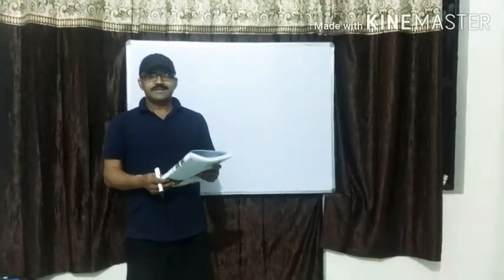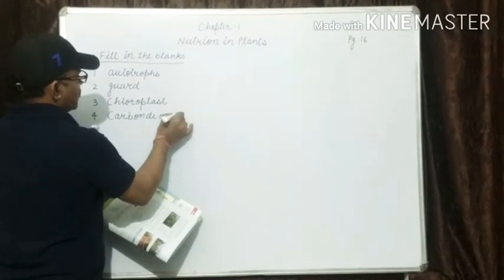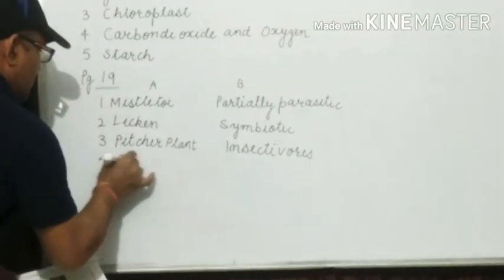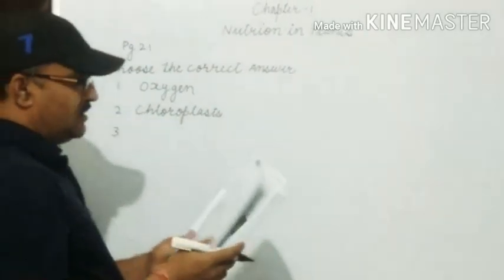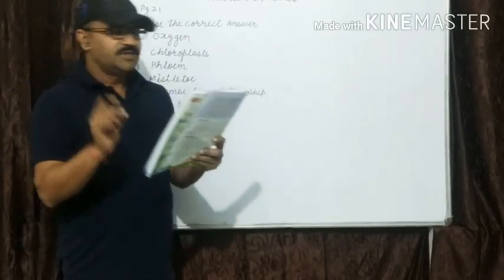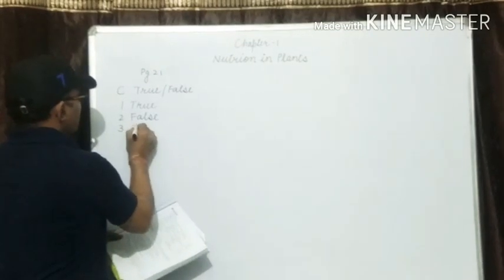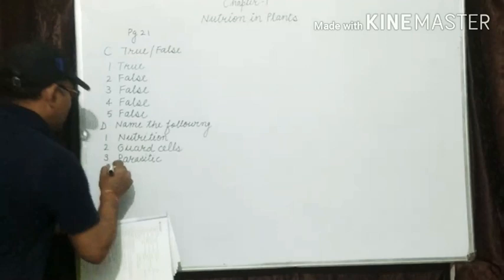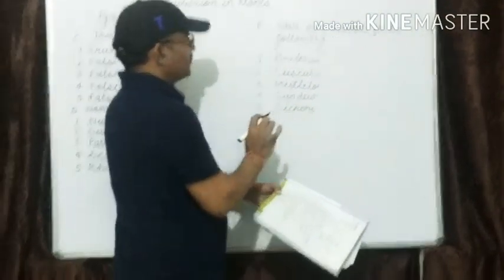Exercise | Nutrition in Plants | class 7